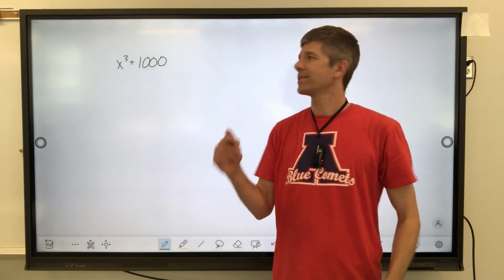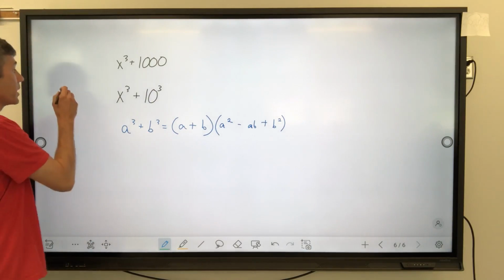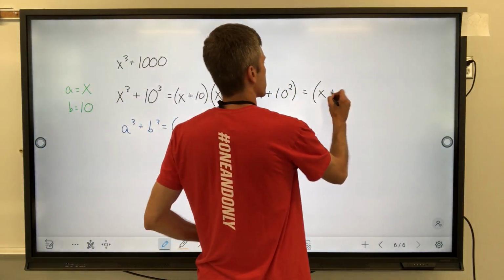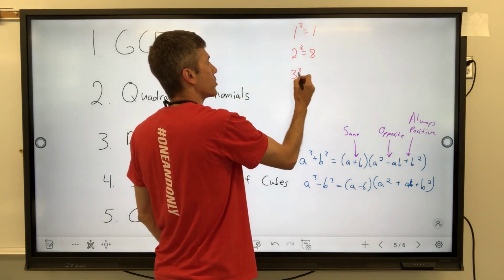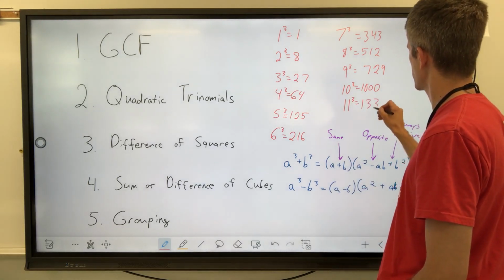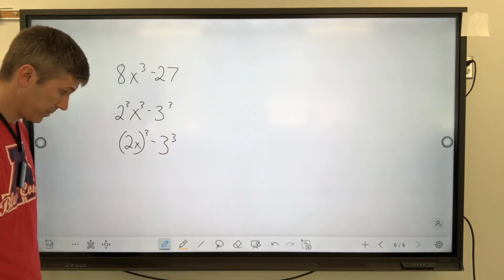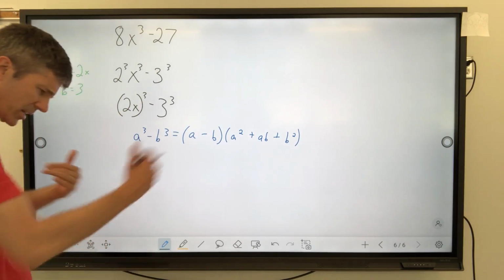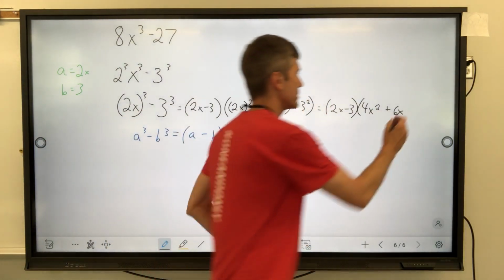Advanced Factoring Strategies, Part 2